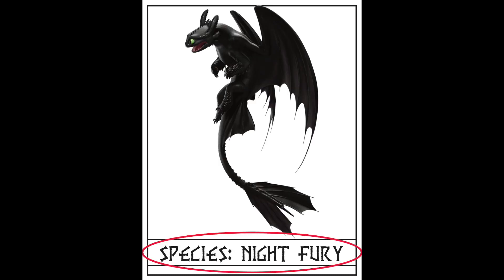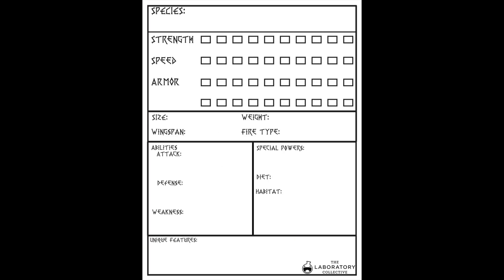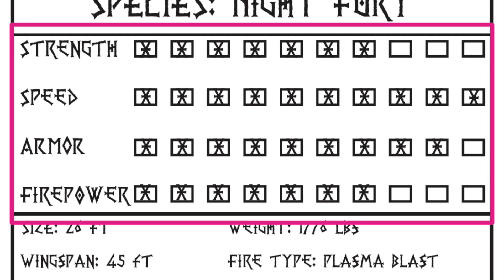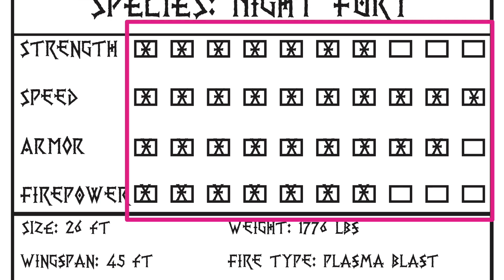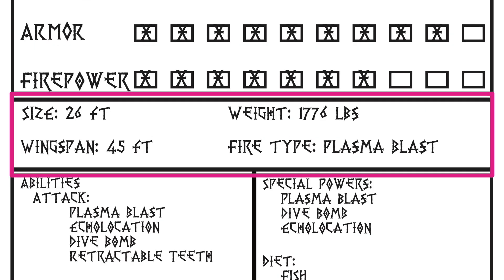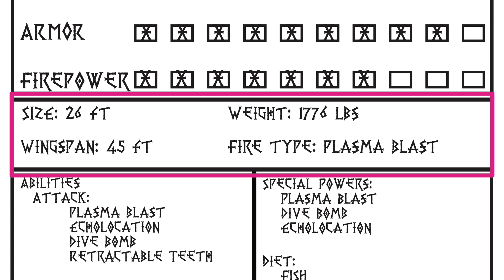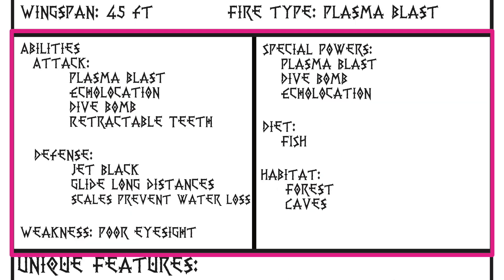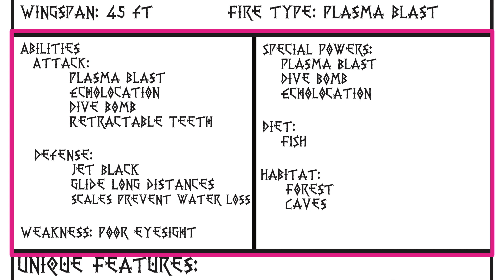How to Design Your Own Dragon with Our ID Card Template